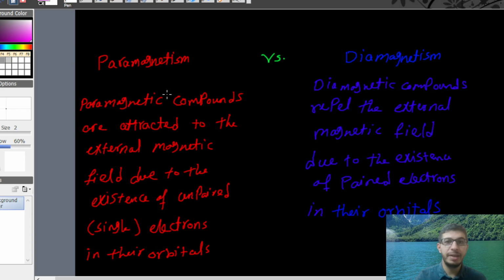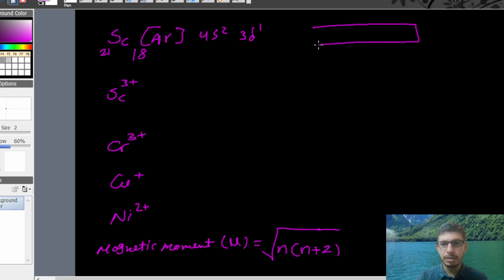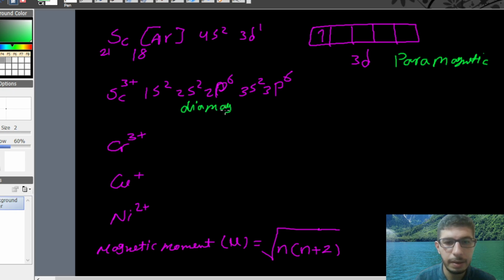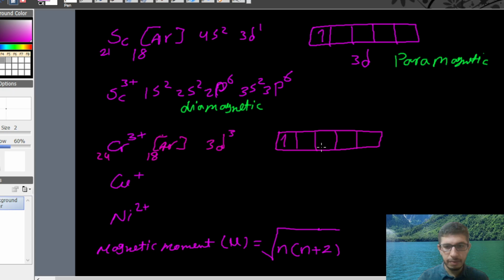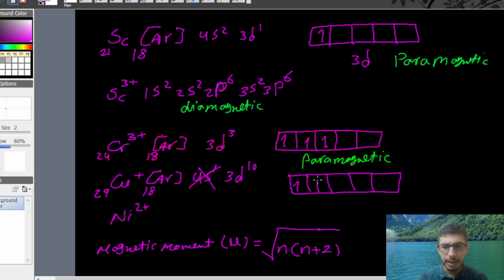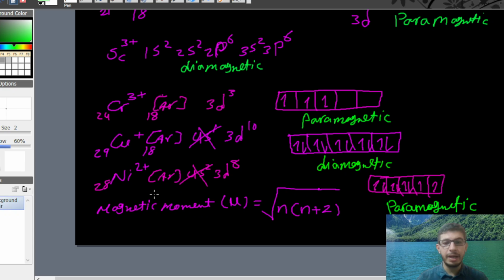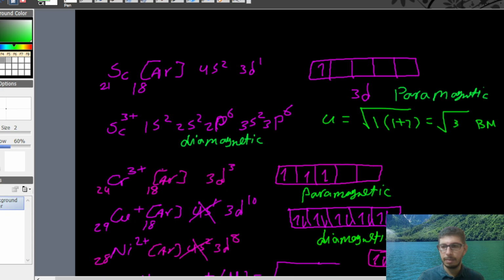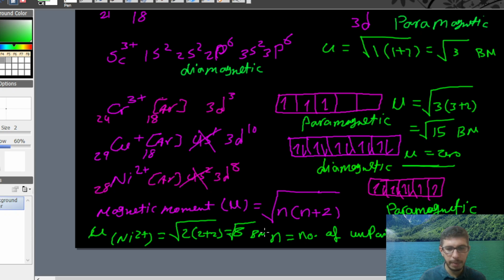Paramagnetism Vs. Diamagnetism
Transition elements
Cations of transition elements
Electrons